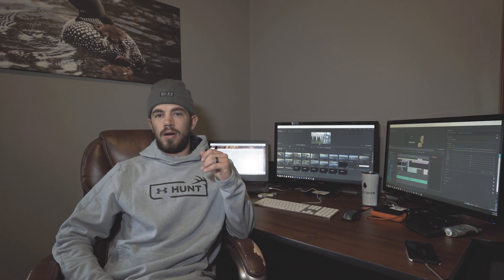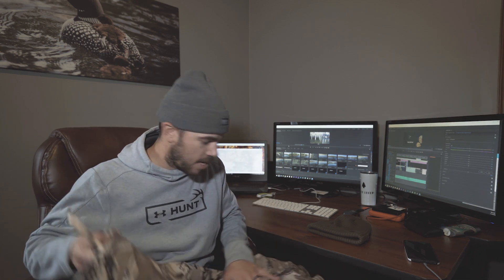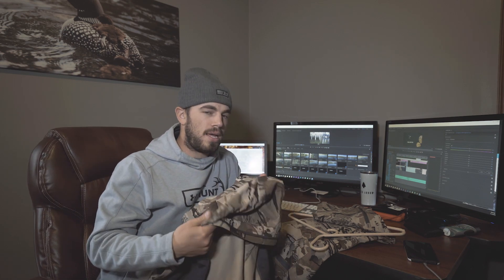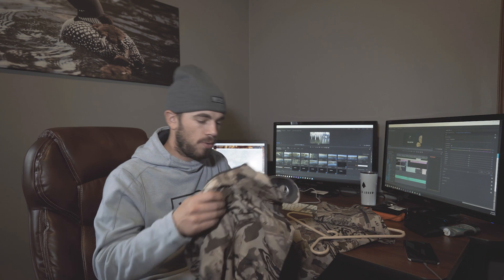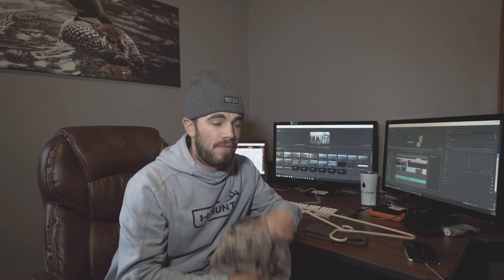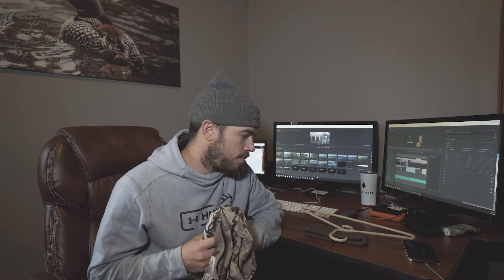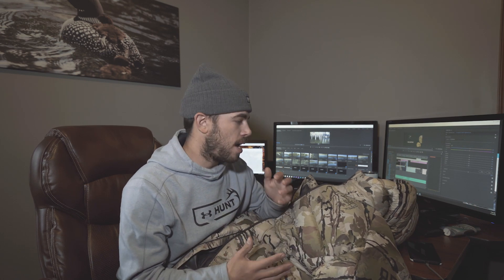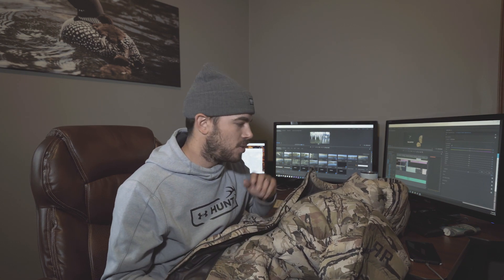Best Hunting Suit For A Camera Guy? - UA Ridge Reaper Hunting Suit Review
You guys asked, so here it is... A not so professional review on the ENTIRE UA Ridge Reaper Suit.

Been traveling out west a lot these past few months and have been able to put this suit into all kinds of situation.

IMPORTANT - If there is something I missed you guys would like me to touch on, please let me know! I'll be sure to respond.